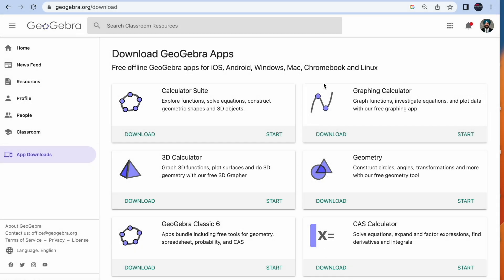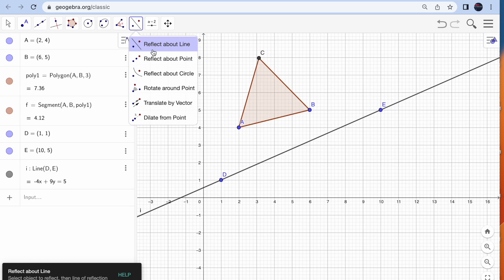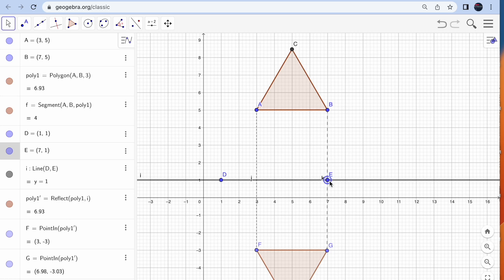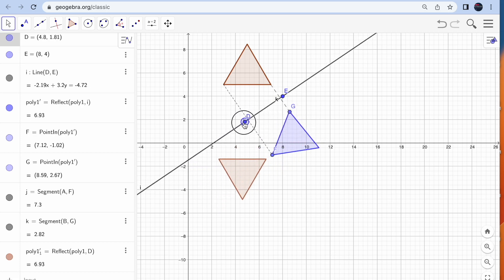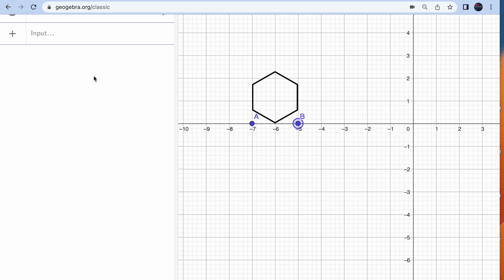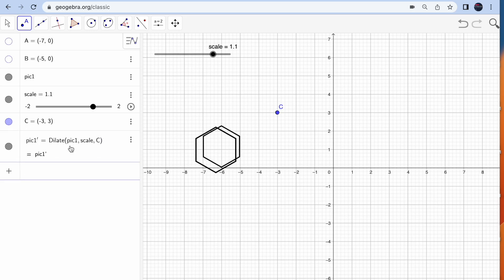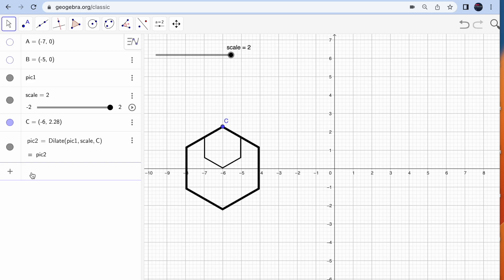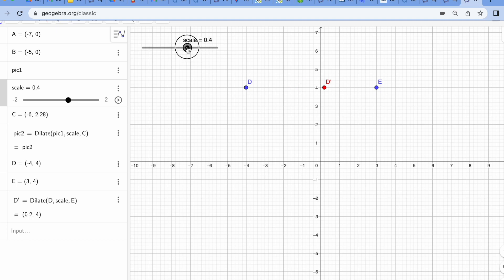Reflect and Change Size of Objects using GeoGebra , Part-3 of Transnformation. Quick Tutorial.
With this Video I have covered all four transformations.
This includes Reflection and Dilation (Changing size of objects/Shapes using GeoGebra) geogebra tutorial.